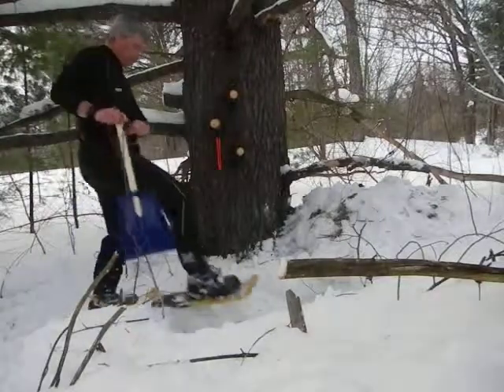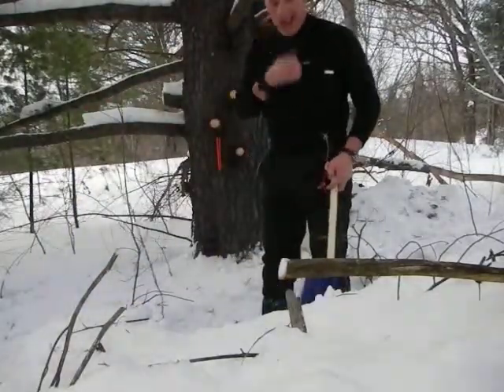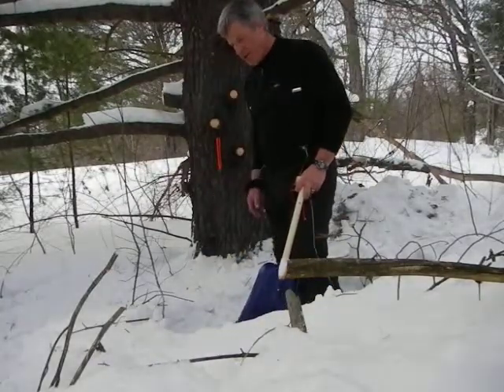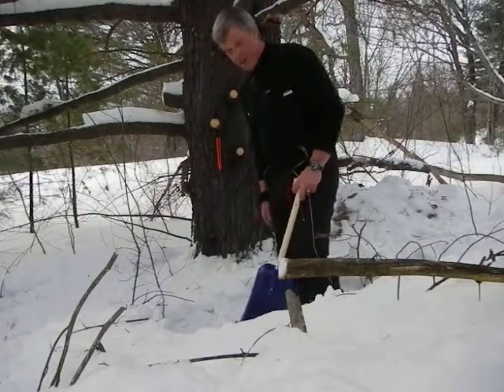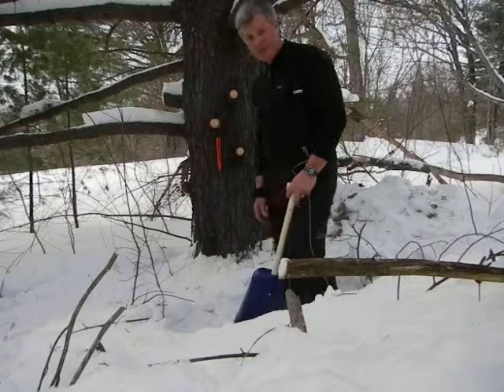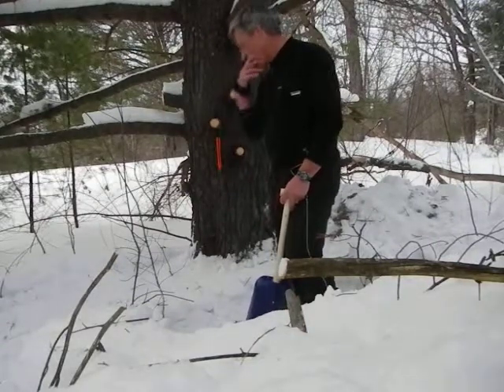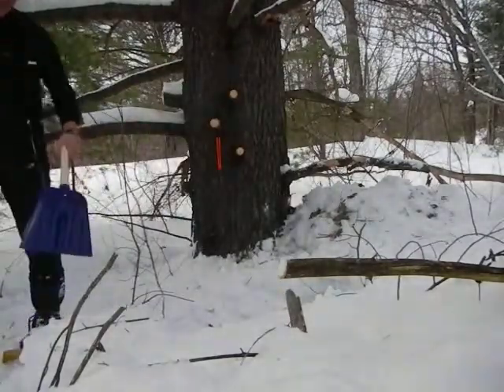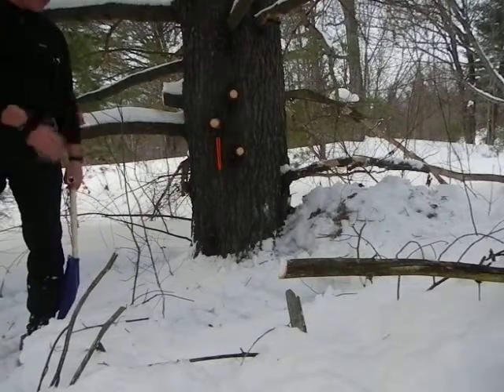2014 01 31 QE 2 - Setting up a Winter Camp 1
Setting up a Winter Camp 1